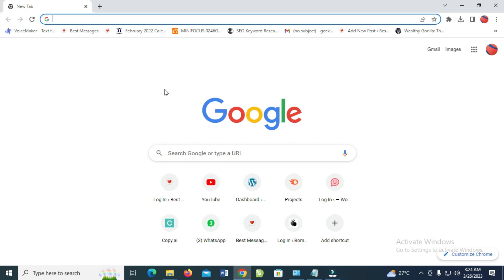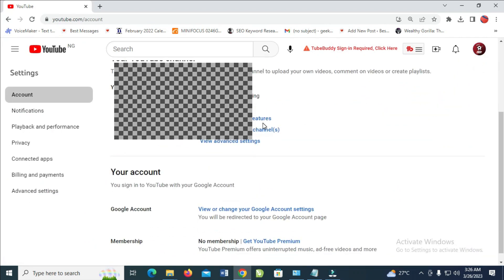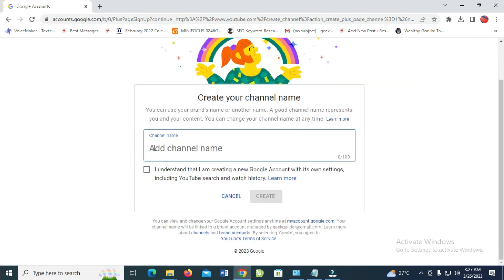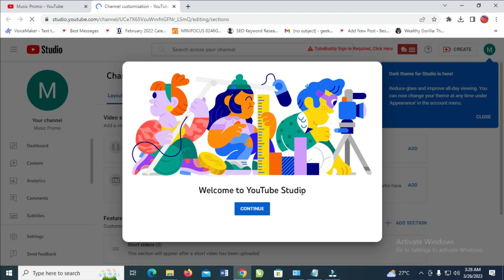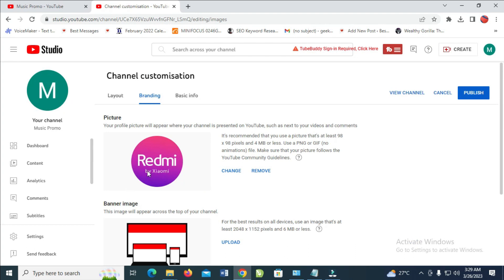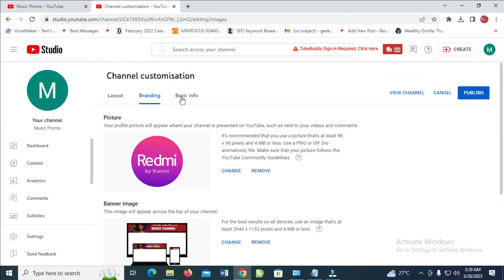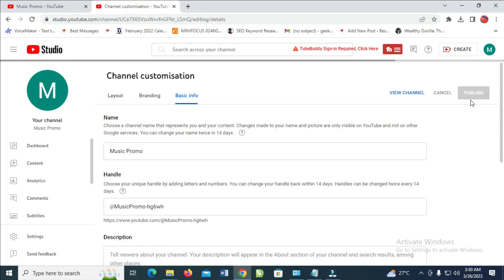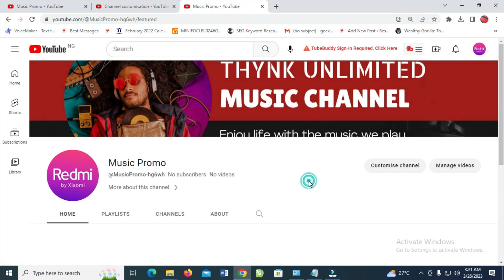How To Create A YouTube Channel On Laptop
How To Create A YouTube Channel On Laptop Explained.